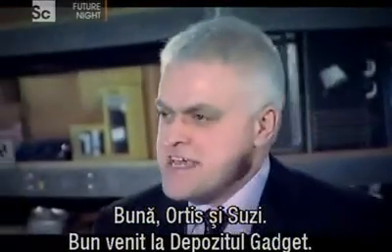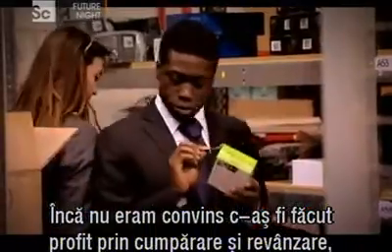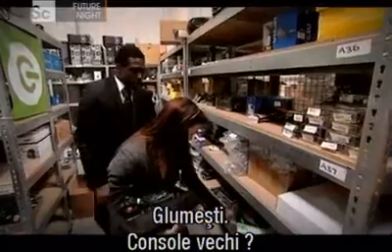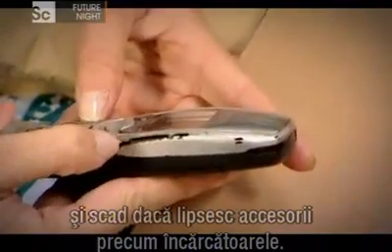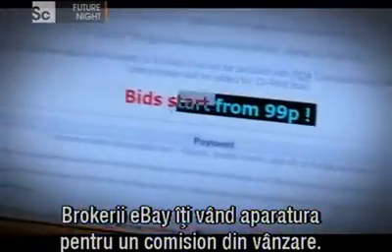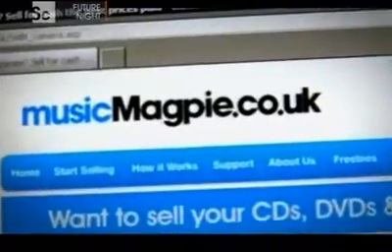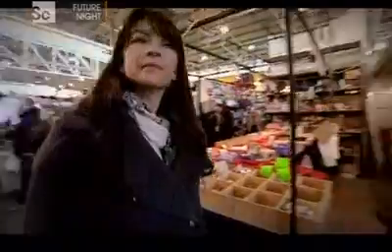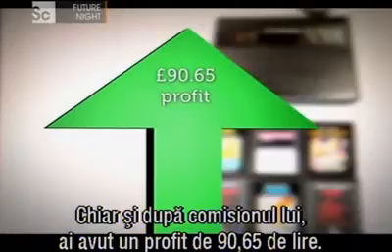Afaceri cu site-uri proprii si cu vinzari de produse